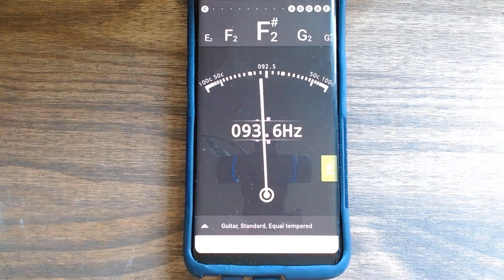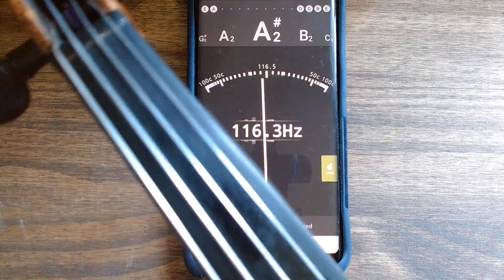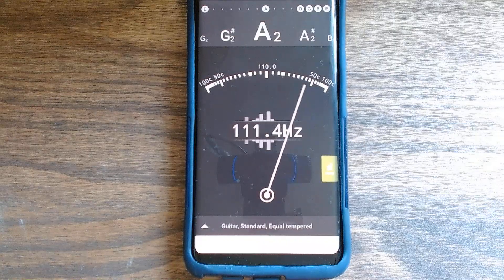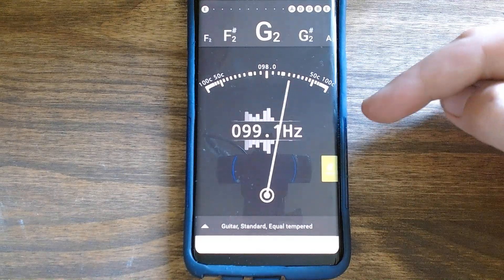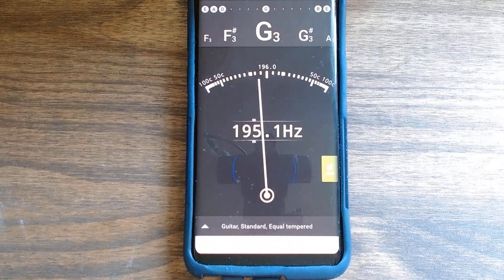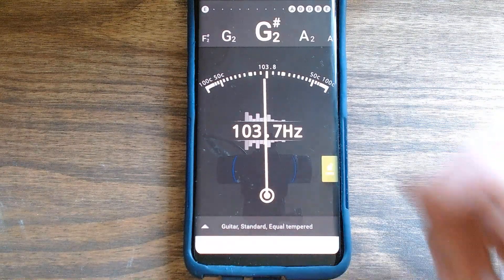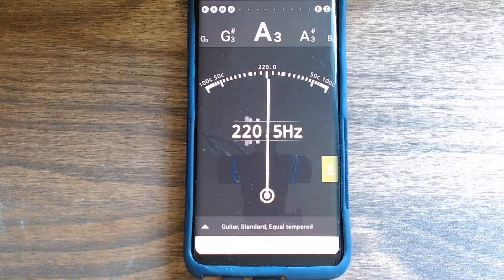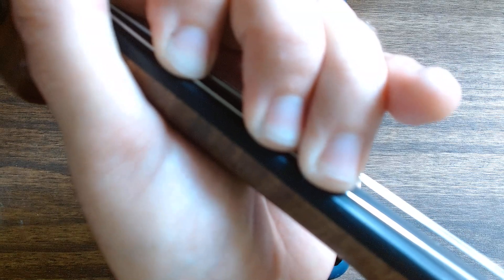Beginning Fiddle - Use a Tuner to Learn Your Fingering Patterns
By far, the most frustrating thing about learning a non-fretted instrument (like a fiddle!) is proper intonation. Use a tuner to guide your fingers where they need to go!